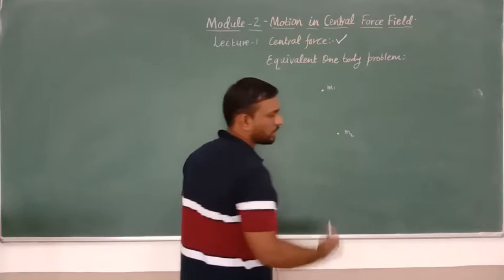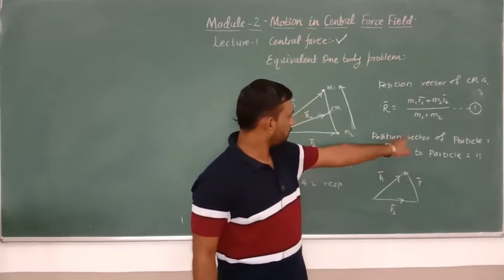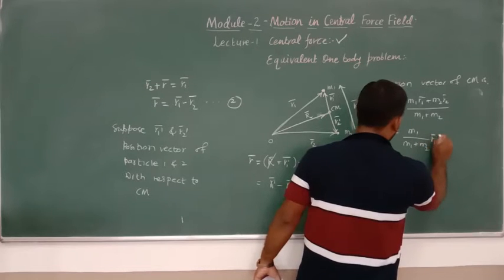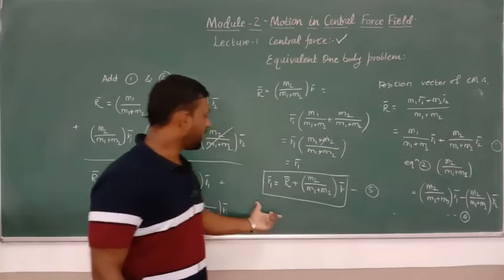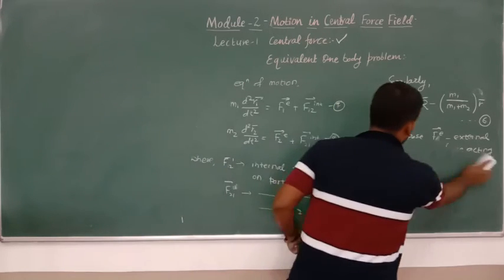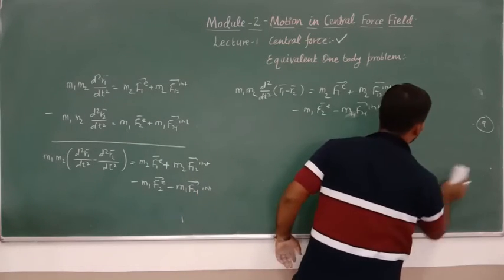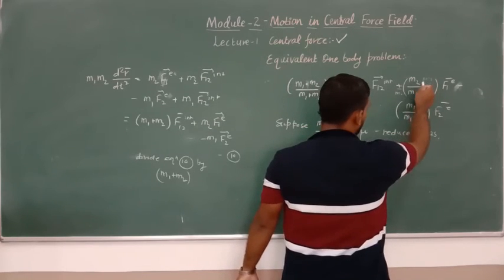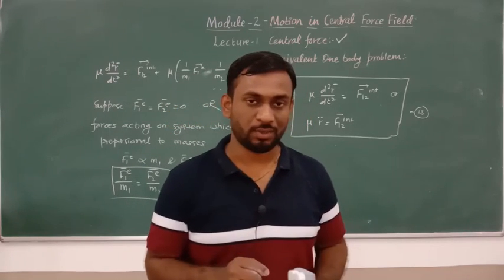LEC 17 |T.Y.B.Sc (Physics) | Sem- III | PH-333: CLASSICAL MECHANICS|Mr. S. A. Nikam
Chapter : Central Force Field
Topic : Equivalent One Body Problem
Lecture : 17